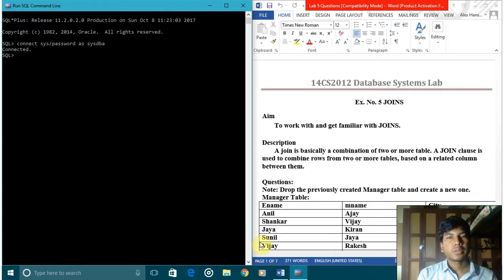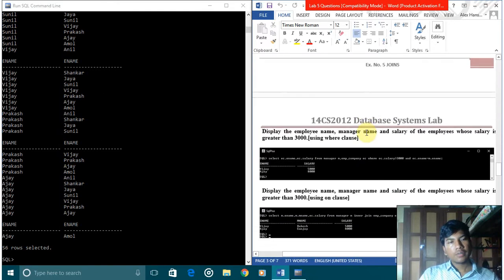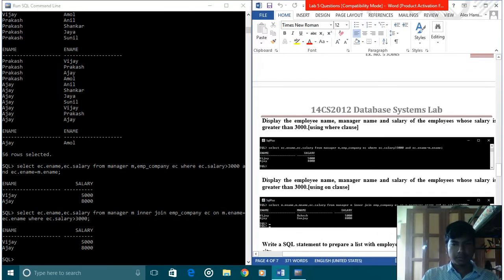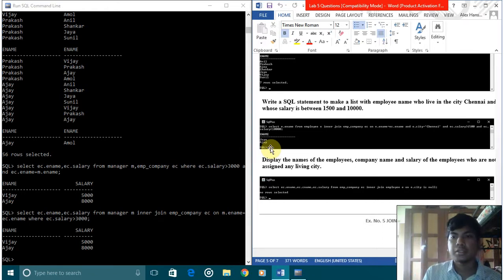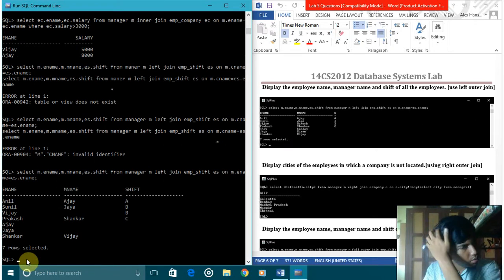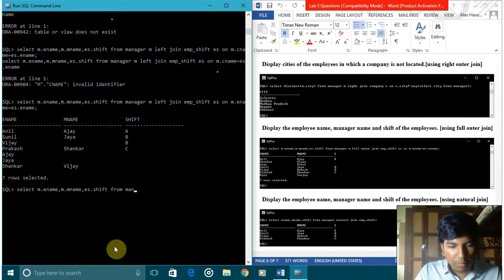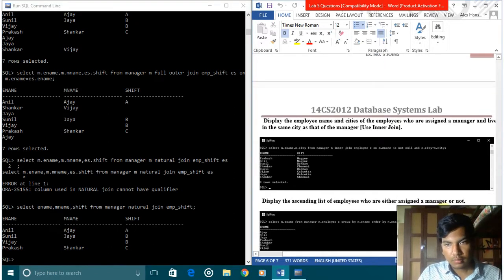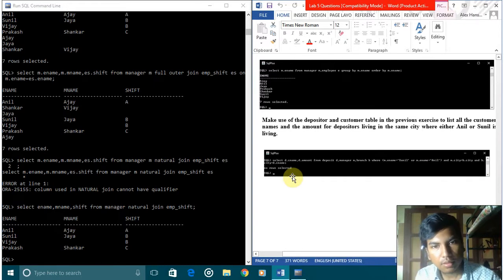Joins in Sql Database Experiment 5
Experiment 5 of database lab
By UR15CS258